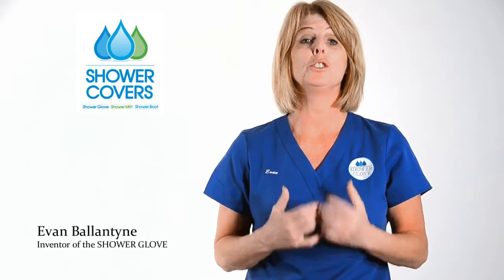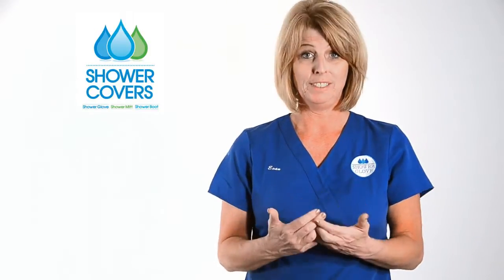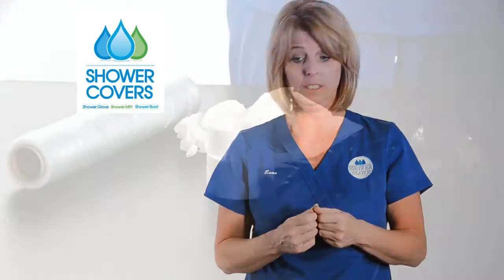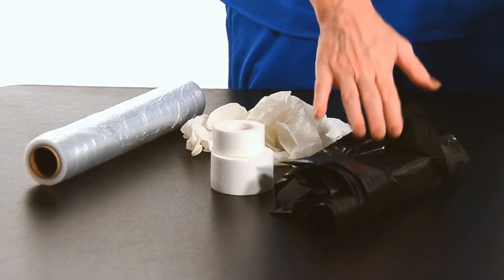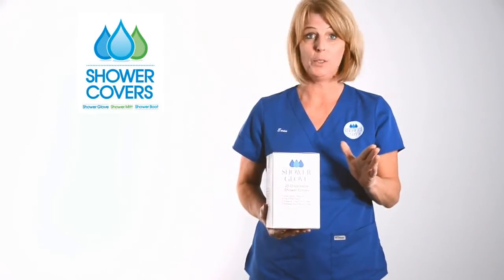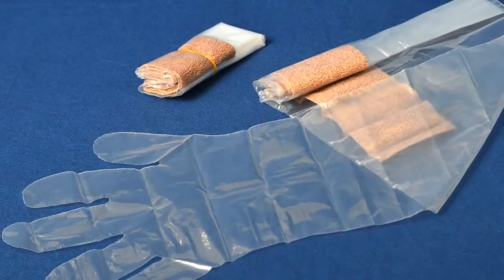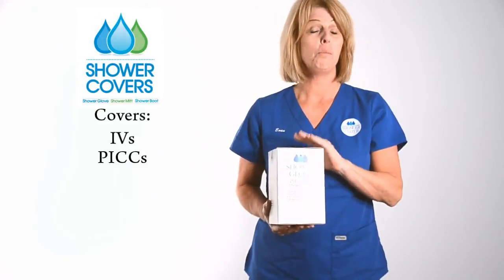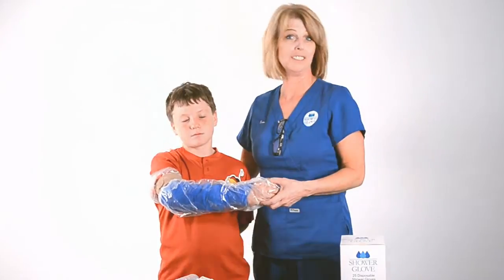How to keep a Cast, PICC line, IV site or wound dry with the new waterproof Shower Glove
Shower Covers are the new reliable waterproof cast covers that help keep you dry when you need to shower or bathe: The Shower Glove, Shower Mitt and Shower Boot, all invented by a nurse to cover and protect Casts, IVs, PICCS, Dressings and Wounds when you need to shower.  They are LIGHTWEIGHT: you can feel your scalp and hold the soap, EASY TO APPLY- even one handed, PAINLESS APPLICATION AND REMOVAL- no hair pulling, squeezing or skin tears, PREFERRED BY PATIENTS AND NURSES- They love the Shower Glove and they SAVE TIME AND MONEY- takes less than a minute and costs less than most other covers.